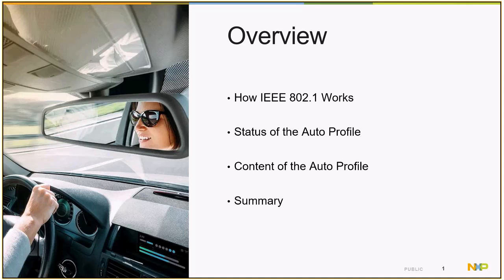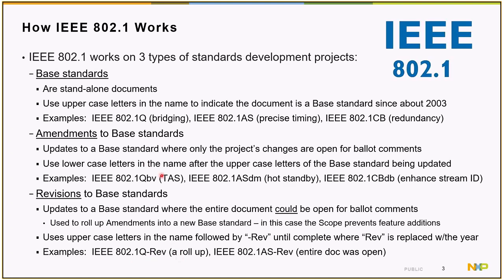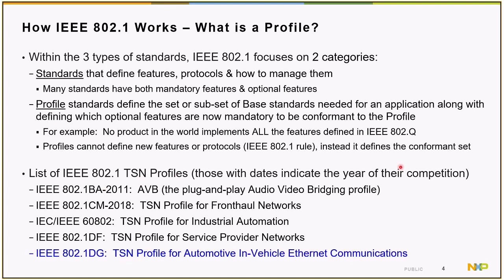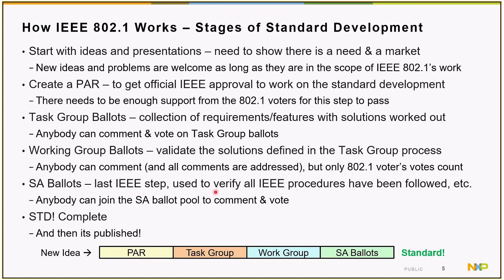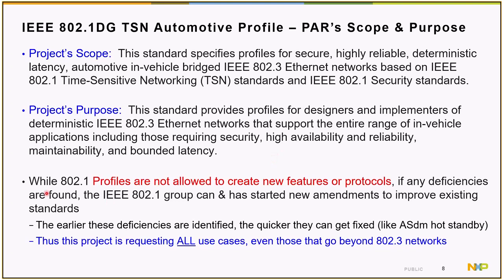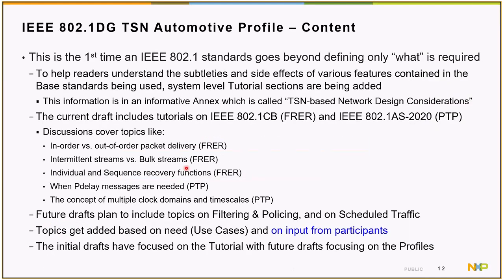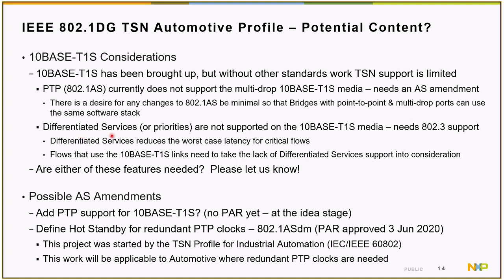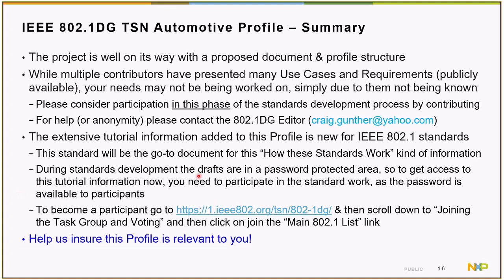Don Pannell - Status & Content of the IEEE TSN Auto Profile